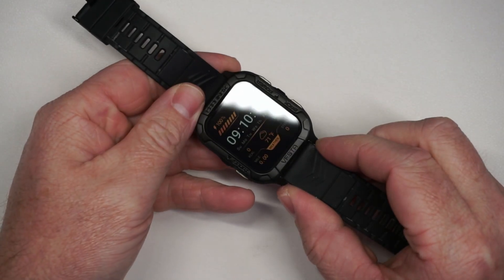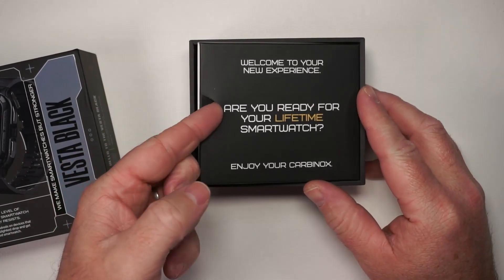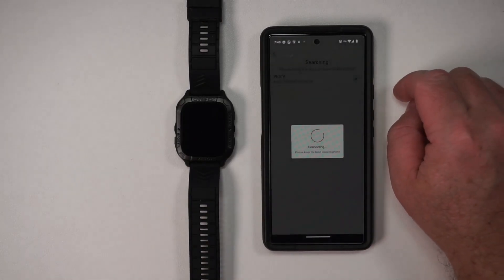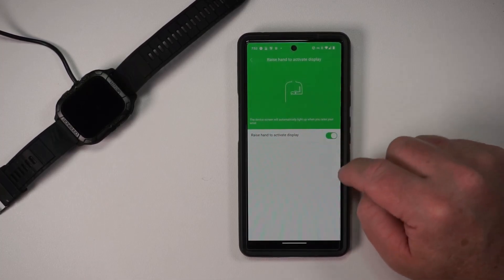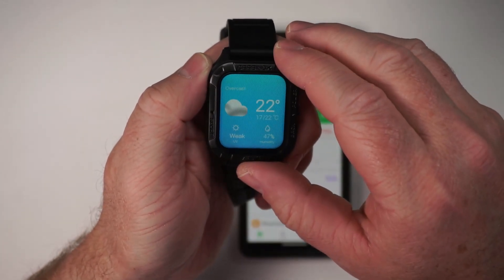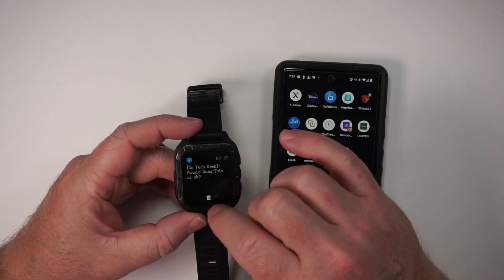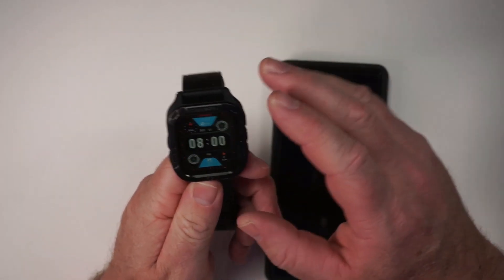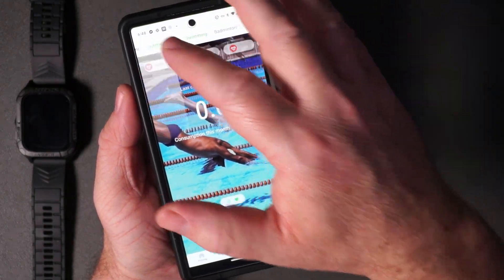This Carbinox Vesta Smart watch is perfect if you need a durable watch!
Here is the info listed on the Amazon product page:

Carbinox, Vesta Smart Watch, Rugged, Fitness Tracker, IP69K Waterproof, Compatible with Android, iOS, Phone, Heart Rate, Sport Modes

RUGGED TECHNOLOGY ON YOUR WRIST: Get prepared to push your limits beyond average with the ultimate combination between toughness, durability, and high-end engineering.
SAY HELLO TO HIGHER IMPACT RESISTANCE AND CONNECTION: Re-engineered metal bezel and rubber elements to provide an even more successful protection on your daily duties than other models.
IP69K WATERPROOF: Your outdoor experiences and hard tasks will be covered under full protection with a more durable scratch proof screen, shock-proof technology, and more ergonomic fit on your wrist.
BLUETOOTH CALLING: Answer and make calls right on your wrist to your most important contacts.
DOWNLOAD THE OFFICIAL CARBINOX APP: Get access to limitless features and stats for your health and fitness performance anywhere, anytime.